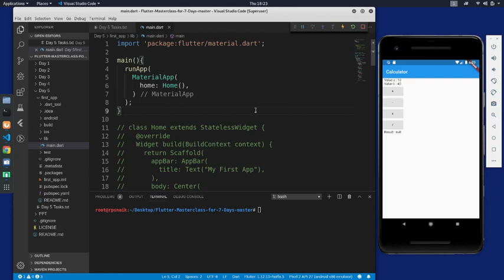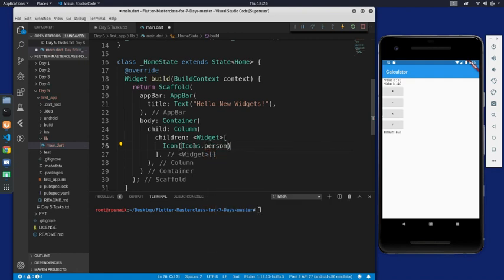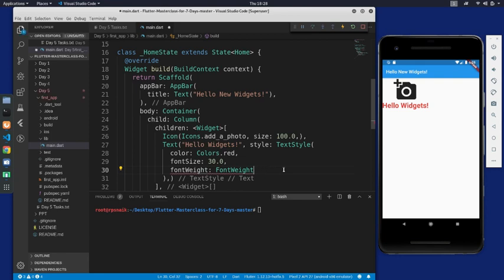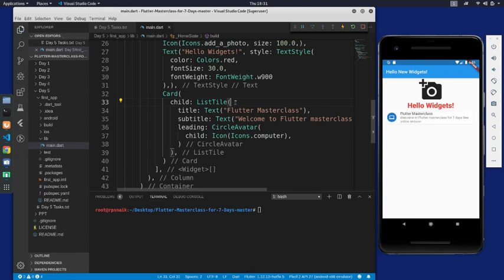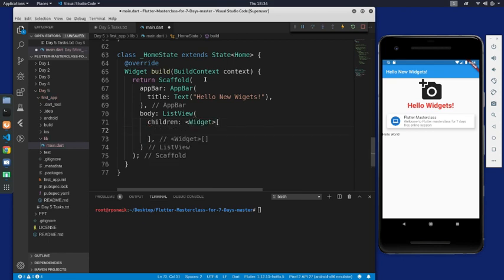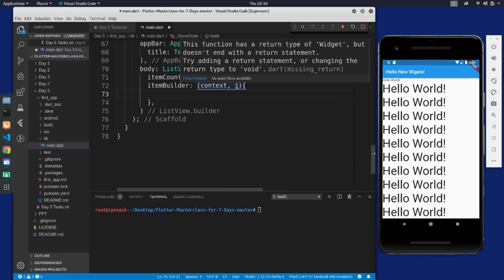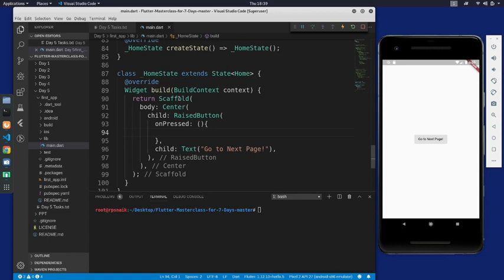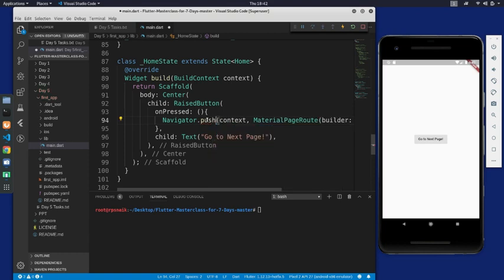flutter 5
I will be uploading all advance courses free of cost.

for any  query join telegram group or inbox on telegram.